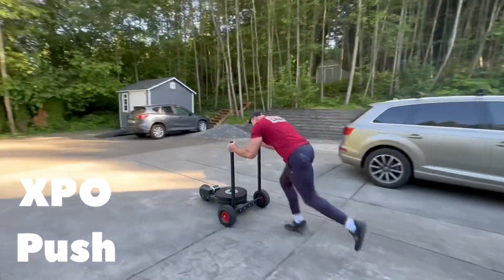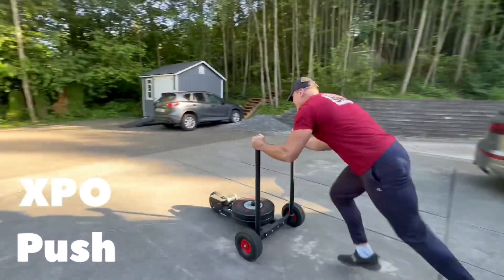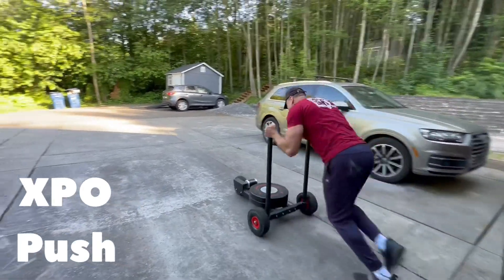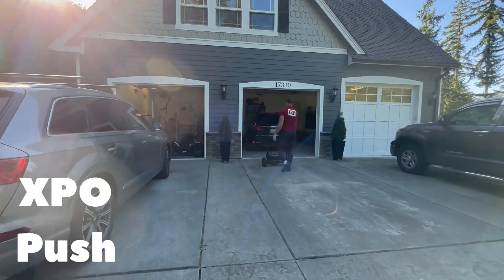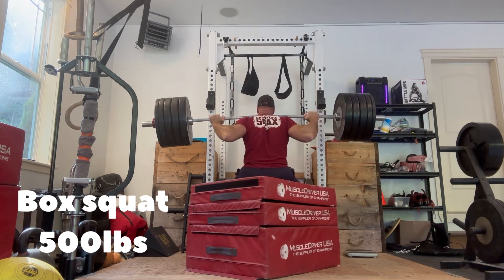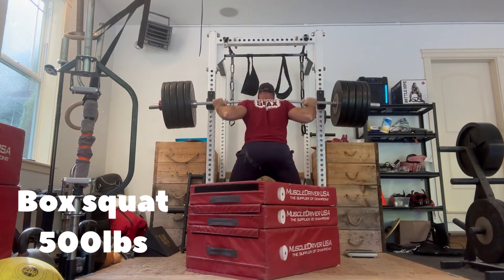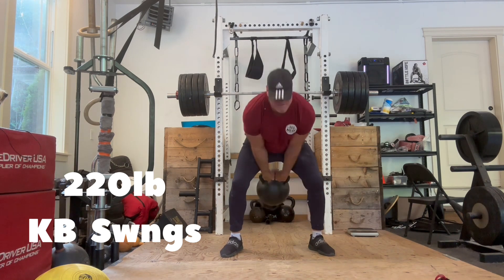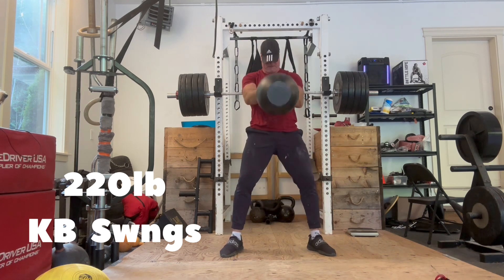Don’t skip leg day